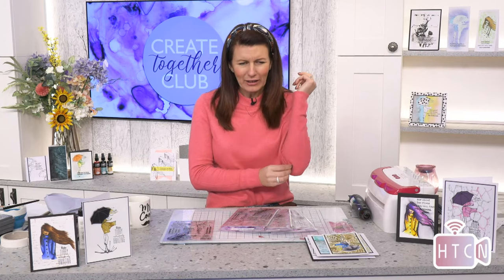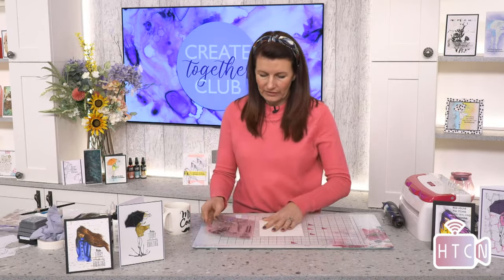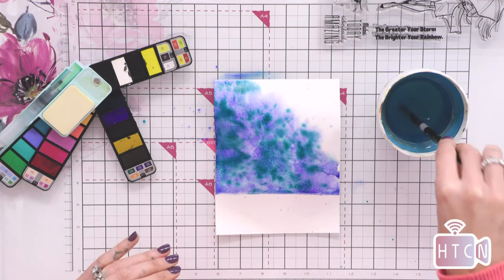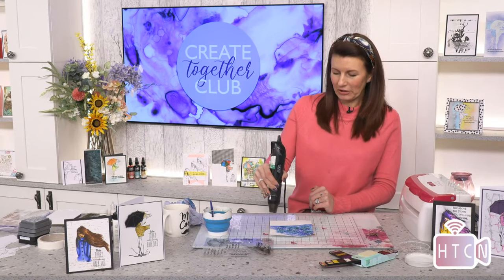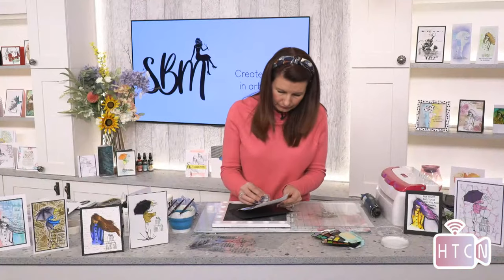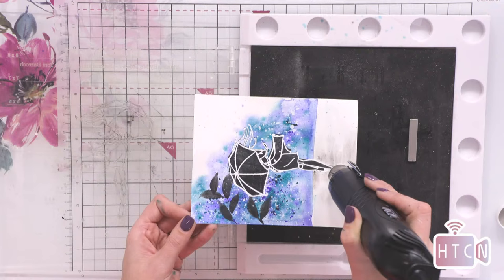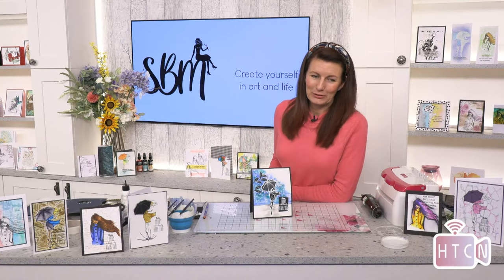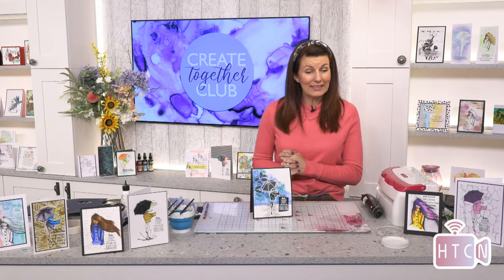USE YOUR STAMPS TO CREATE IMPACTIVE SHADOWS DEPTH AND DIMENSION. BLACK OUT STAMPING TECHNIQUE